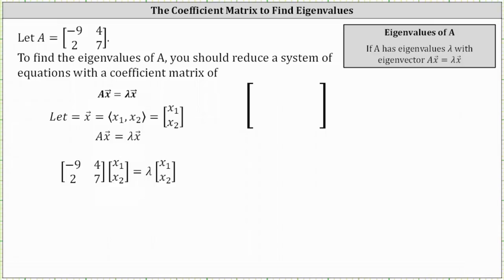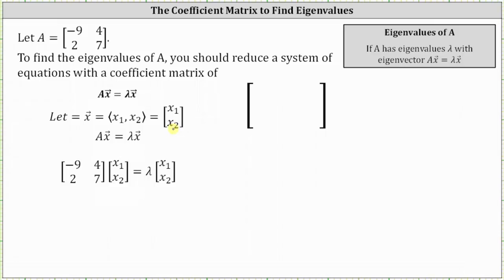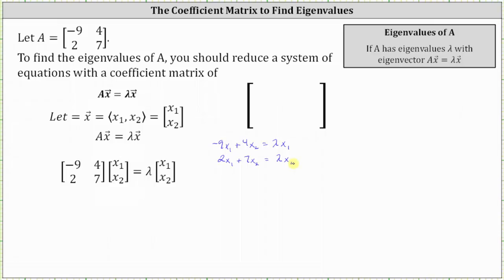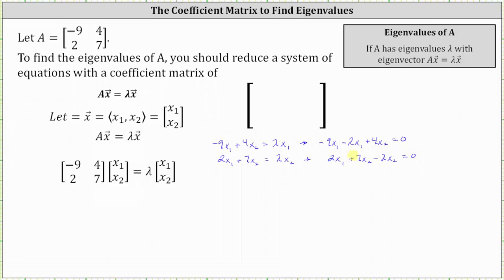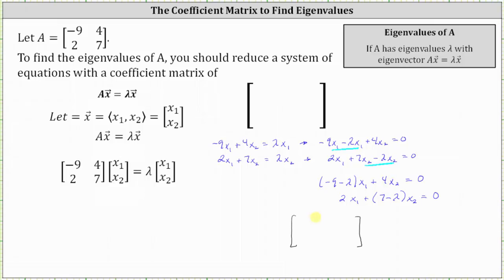Find the Coefficient Matrix of a System to Determine Eigenvalues of a 2 by 2 Matrix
This video explains how to determine the coeifficient matrix for the system of equations to find the eigenvalues of a 2 by 2 matrix.